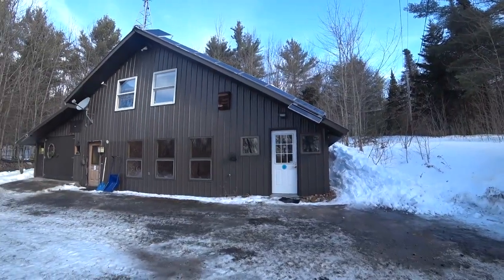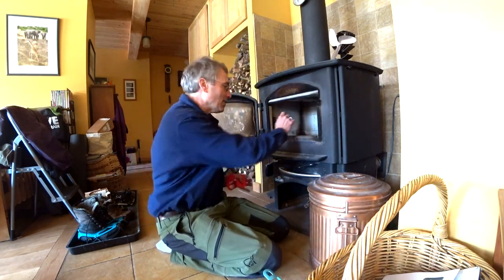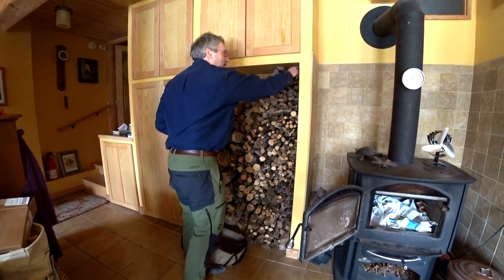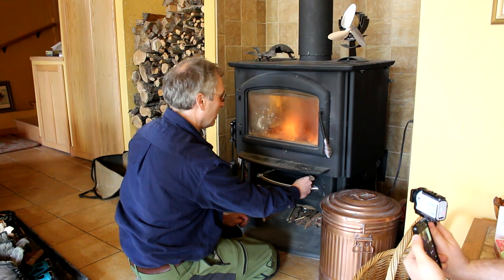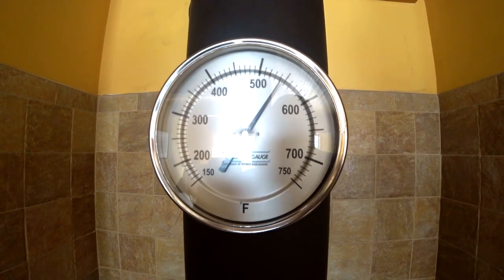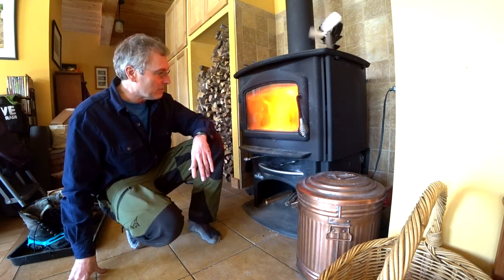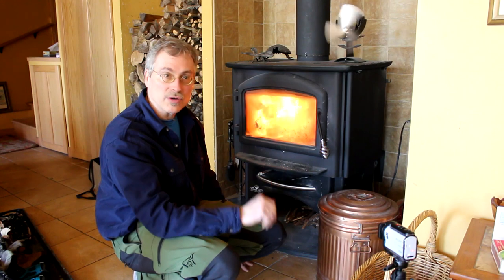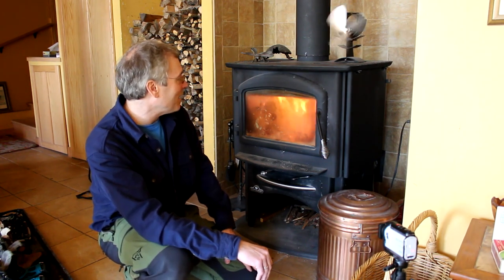Bill's Wood Stove, Heating a Super Insulated House in Vermont Winters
I visited Bill Hulstrunk again this winter to see how he heats during the season.  Bill lives in the cold Green Mountains of Vermont.  Despite the extreme cold Bill uses very little wood to heat his home, thanks to the super insulation he installed.  As you will see in the video, Bill estimates his consumption of wood at 3/8 of a cord so far this year.

Bill shows us how to light the stove, and manage it during a burn.  Thanks Bill.

Small Camera: Sony FDR-X3000